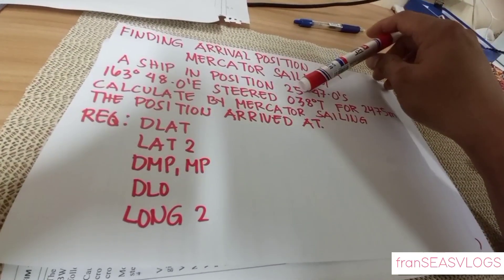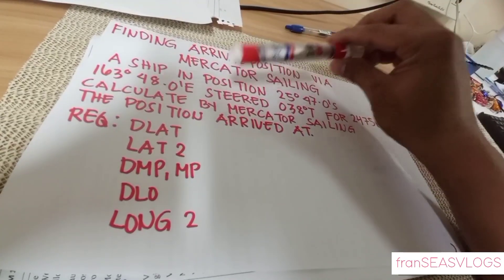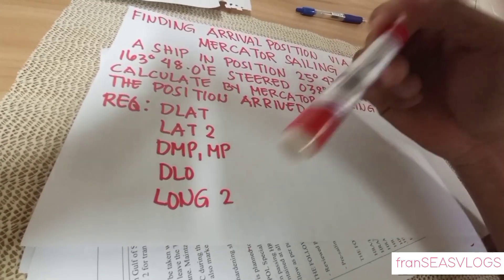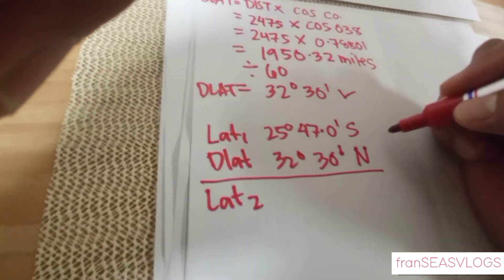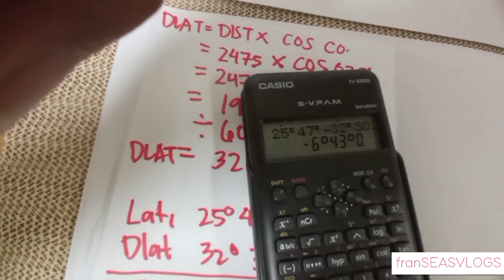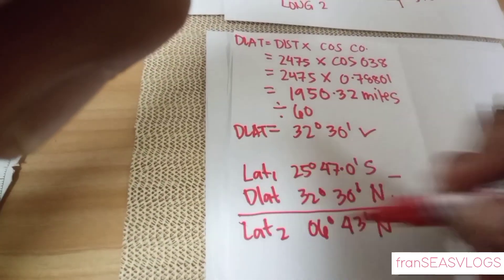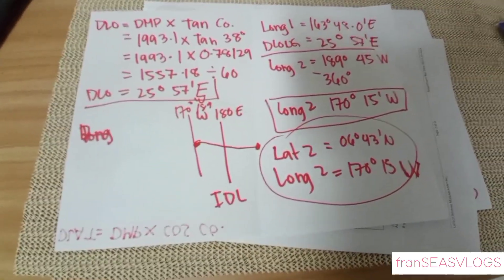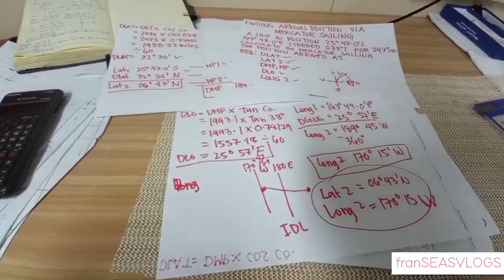MERCATOR SAILING|CALCULATE SHIPS ARRIVAL POSITION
Hope this video help you to find Ships arrival position by Mercator Sailing.